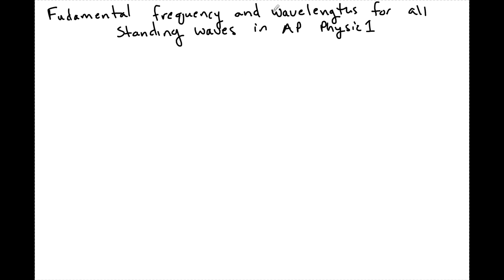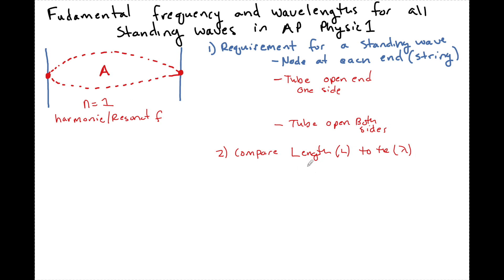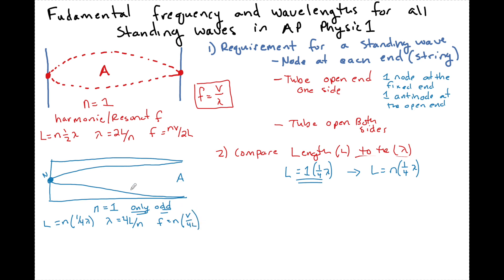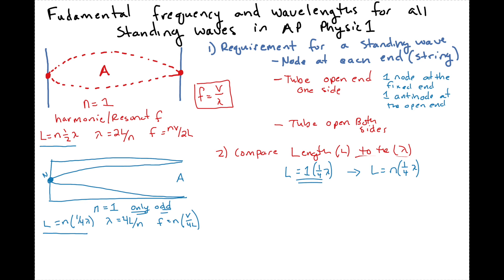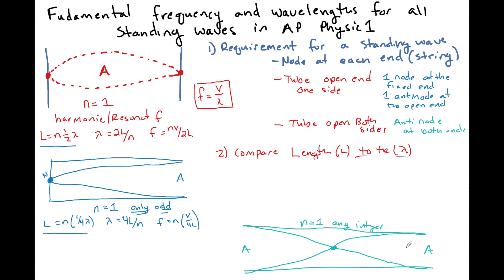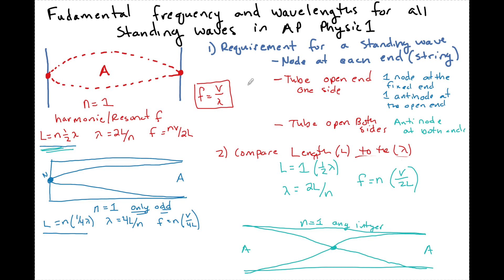Resonance Formulas For ALL STANDING WAVES (AP Physics 2)